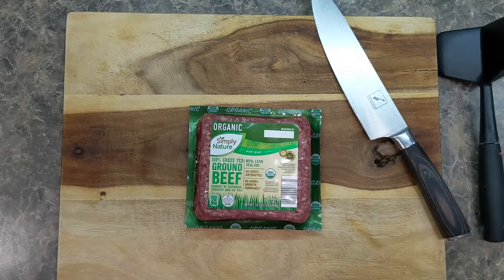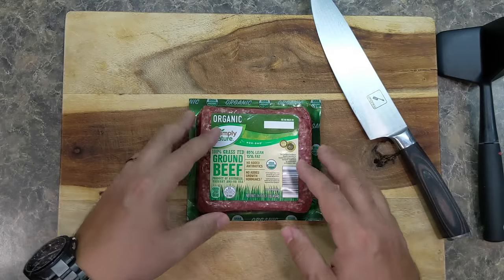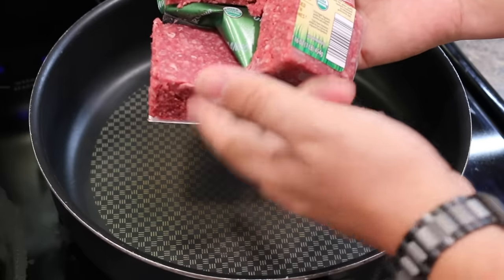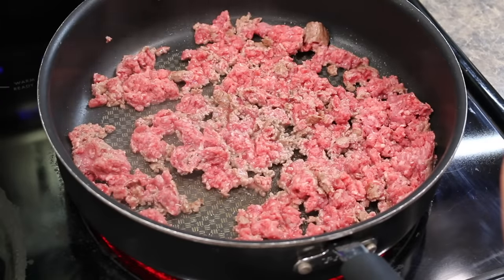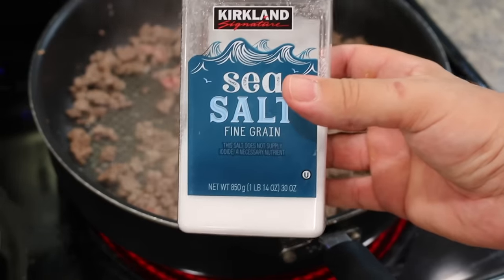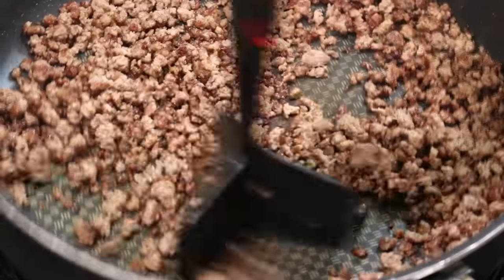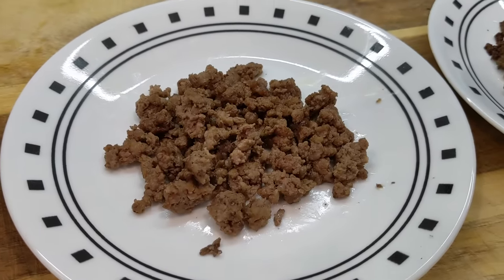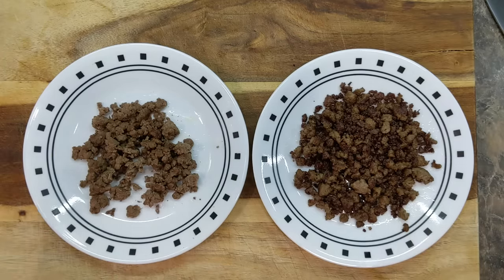How to cook ground beef for maximum flavor | I bet you didn't know this!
Cooking ground beef may seem simple. But are you boiling it? Steaming it? Frying it? And are you using a technique to get the maximum amount of flavor out of the meat?

This technique is used when you plan on adding the ground beef to something wet, like a sauce or a soup. If you're end product will be dry, like taco beef with dry seasoning for example, then you may want to under-cook the ground beef so that it's still wet. This technique that I am showing you in this video is meant to maximize the flavor of your beef only if you're going to be combining it with something wet in the end.

In this video I will show you a 3-step technique that will maximize the amount of flavor in your ground beef by using the Maillard reaction (You will learn about this in the video).

0:00 Intro
0:30 The Maillard Reaction
1:38 Step 1
3:22 Step 2
3:42 Step 3
4:45 Comparison
5:32 Thank you